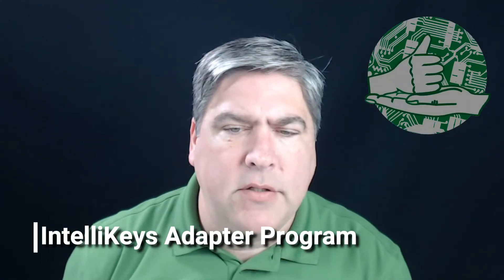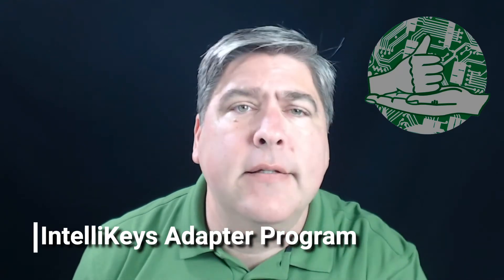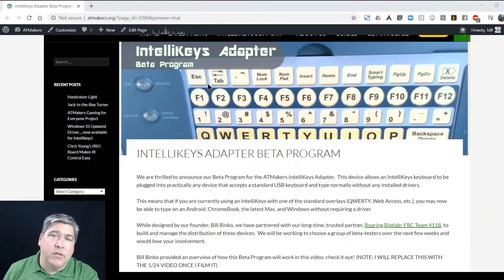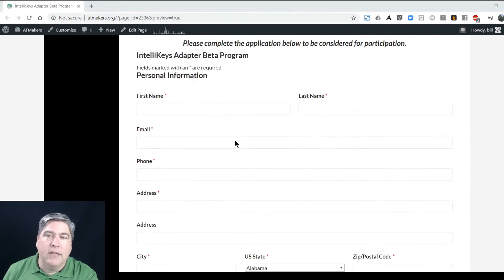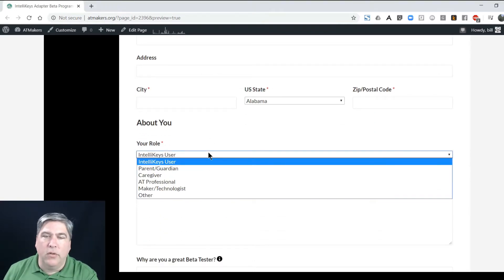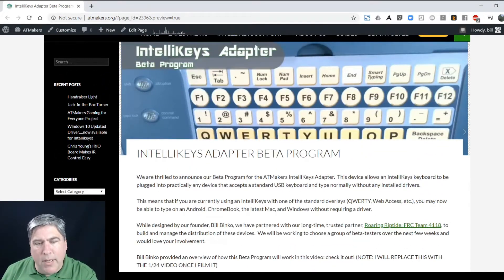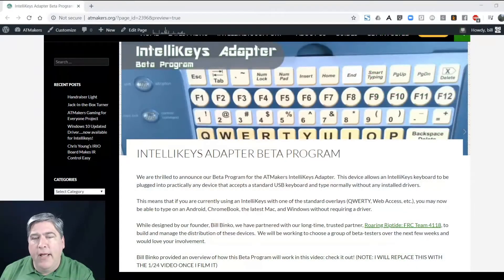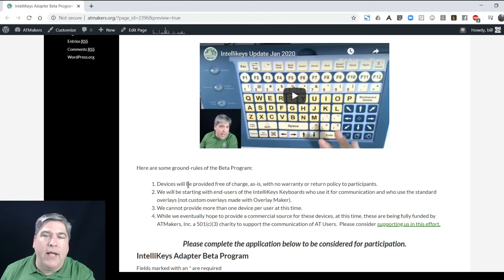IntelliKeys Adapter Beta Program Info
We're making our awesome IntelliKeys Adapter free for those who need it for communication.  Check out this video to learn more.